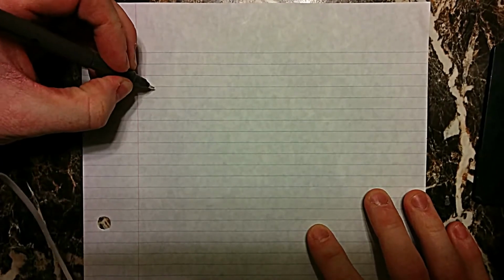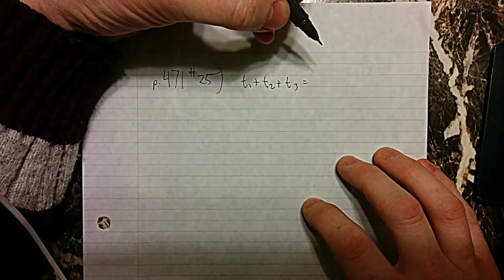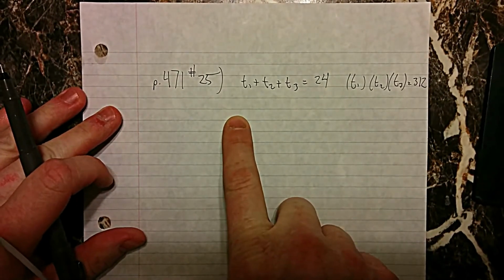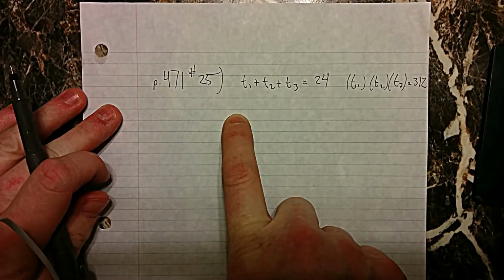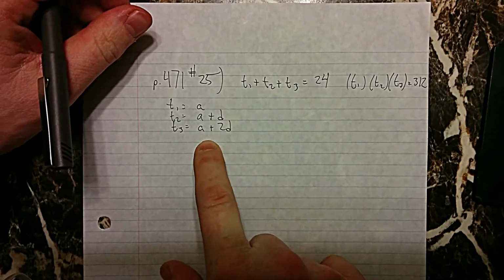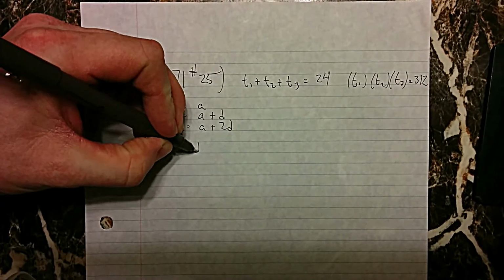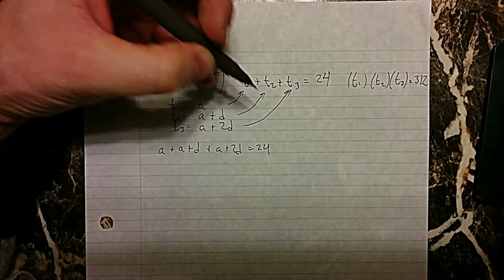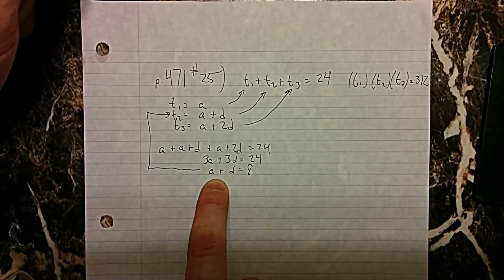2DE Arithmetic Series Problem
Arithmetic Sequence and Series.  System of Equations.